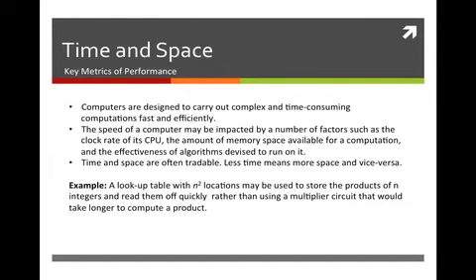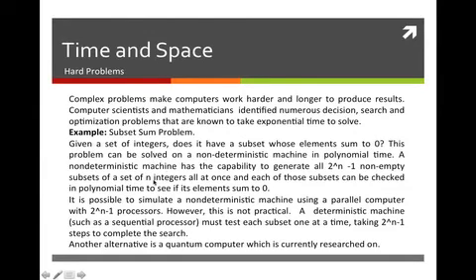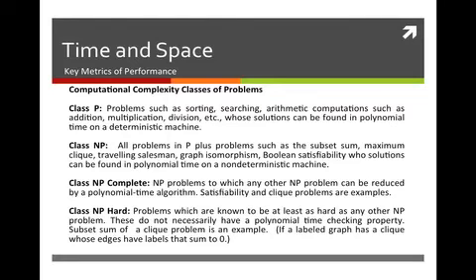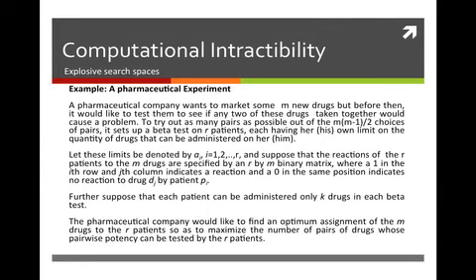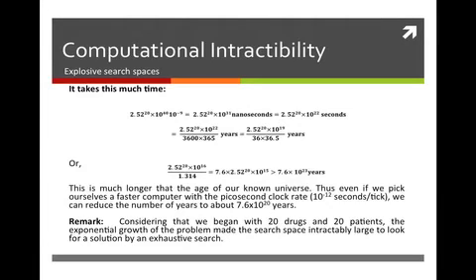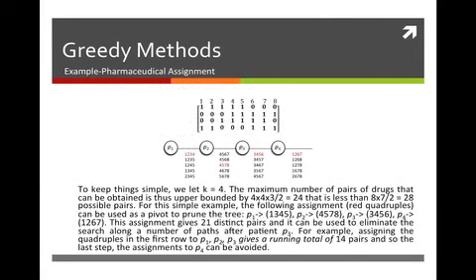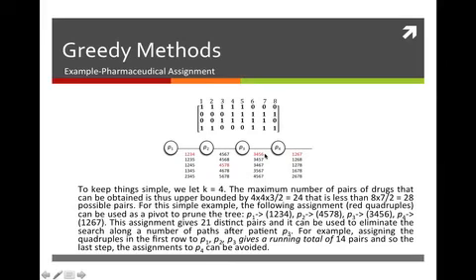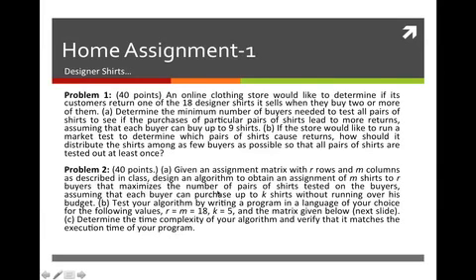ENEE446-Week 1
Review of 1st Week